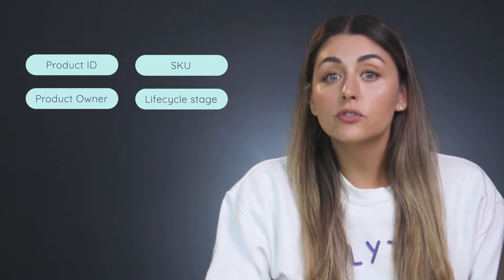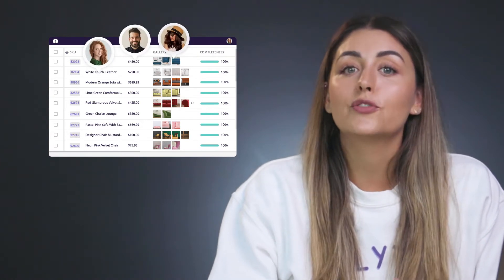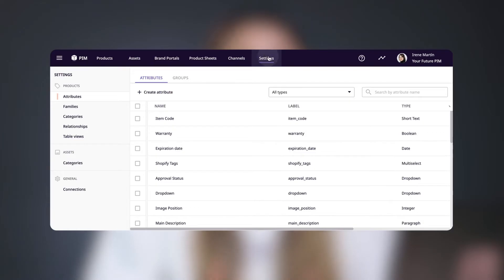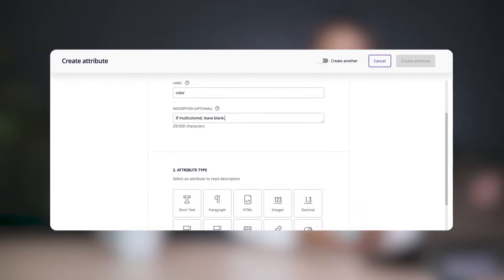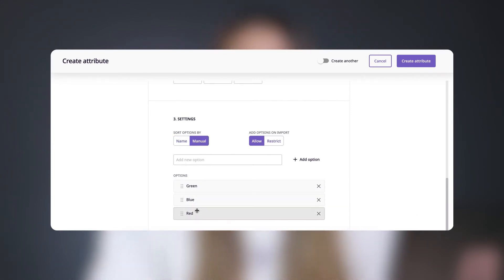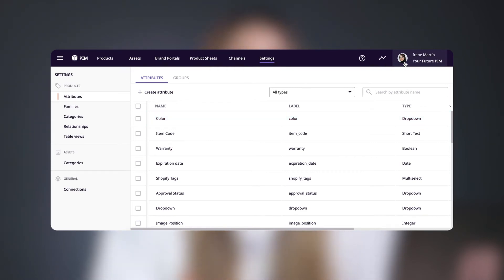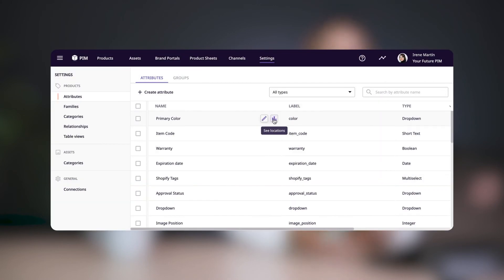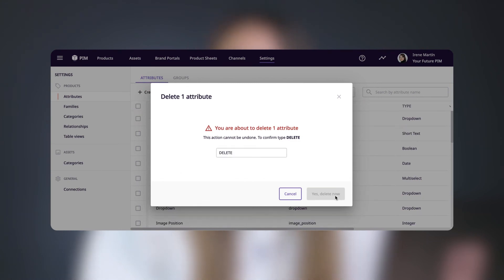How To Create and Manage Product Attributes in Plytix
Product attributes are all the pieces of information tied to a product. This can be anything from SKU, product ID, title, description, to the digital assets like thumbnail, packshots, PDFs, and so on.

In Plytix you can create as many product attributes as you want, and store ALL the information that's tied to your products, and in this video, we show you just how to do that.

Plytix is a Product Information Management, or PIM, tool. In other words, it's a product database that lets you see and work on all the information for all your products, all in one place.

💡 If you're tired of working in multiple spreadsheets that take forever to load and are littered with outdated information, get started with Plytix's free forever plan

00:00 Introduction: What are product attributes?
00:44 Creating product attributes with a CSV import
01:22 Creating product attributes directly in Plytix
03:36 Editing product attributes in Plytix
03:59 Tracking product attribute use
04:16 Deleting product attributes in Plytix